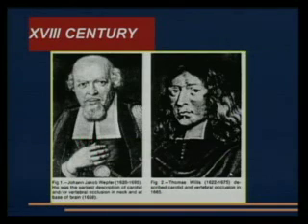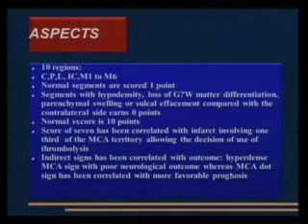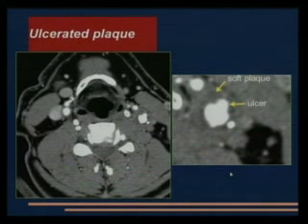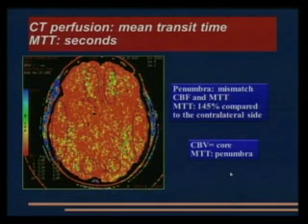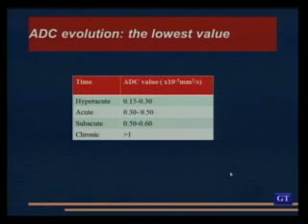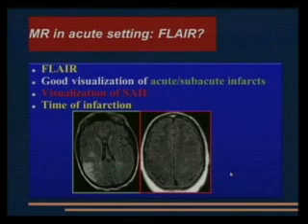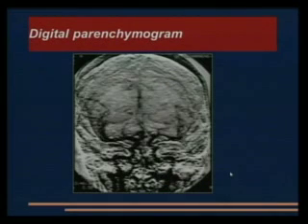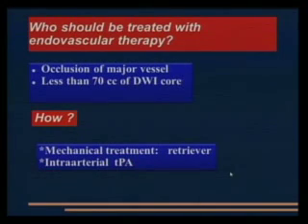Radiology 8-18-16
"Imaging Stroke: CT and MR"
Eduardo C. Gonzalez Toledo, MD, PhD
Professor of Radiology, Neurology and Anesthesiology